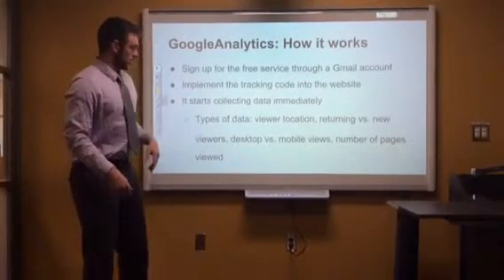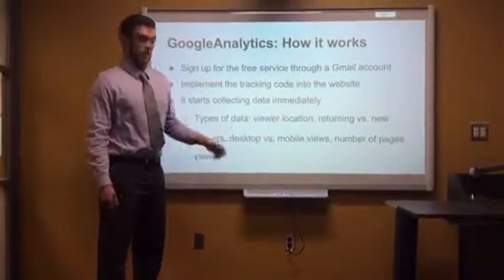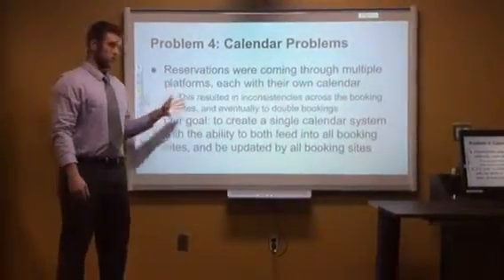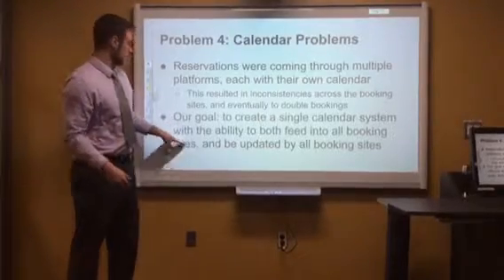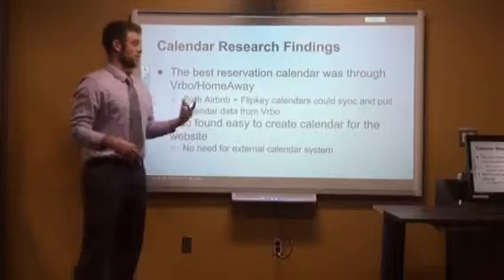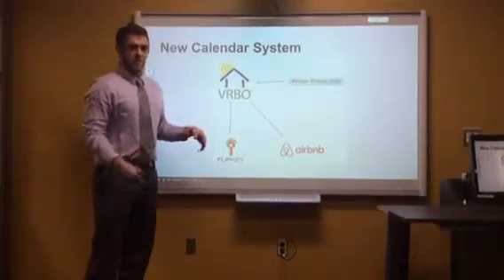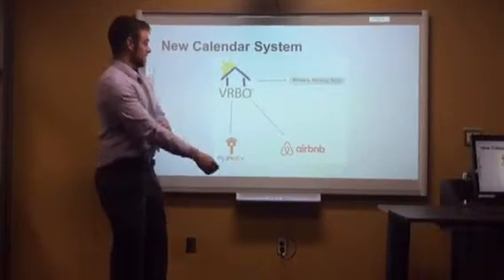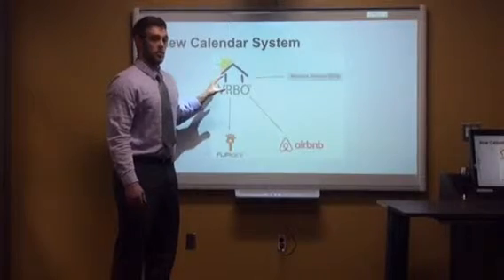ITM 444 - Project Private Disney Villa